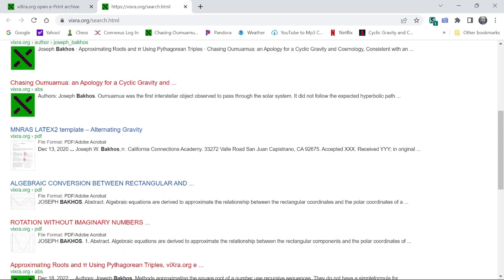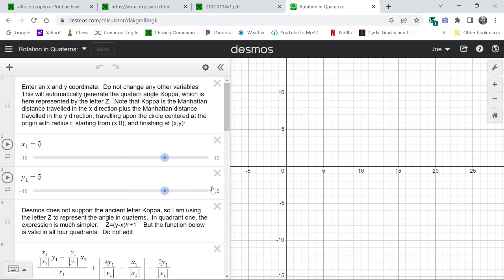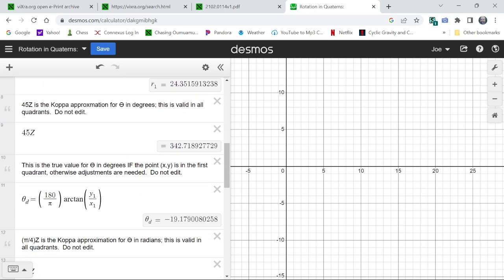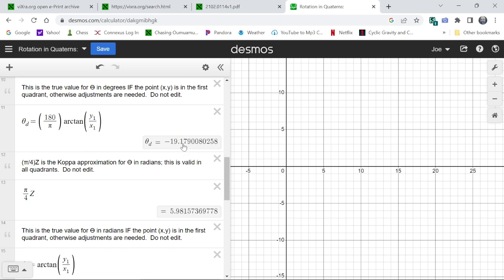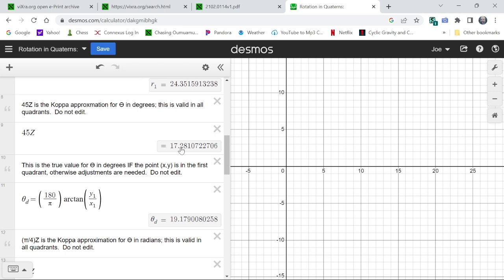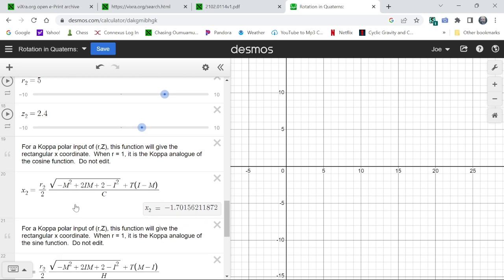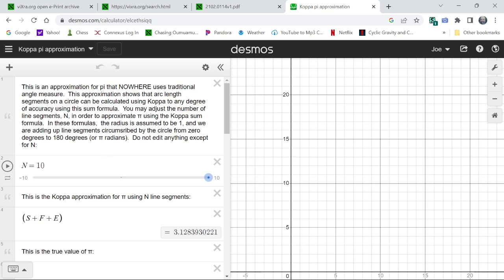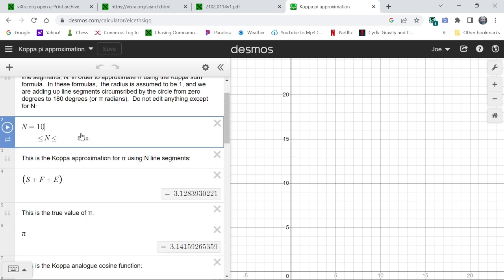A new type of angle measure.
Measuring angles in quaterns allows algebraic conversion from rectangular to polar coordinates without using transcendental functions, imaginary numbers, or infinite sums.  I will soon put the links mentioned in the video into the comments below